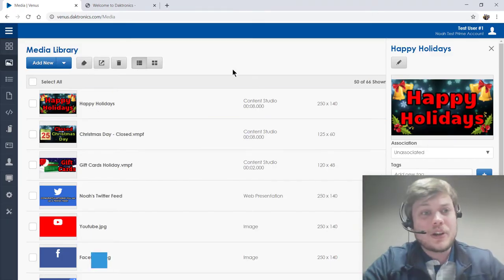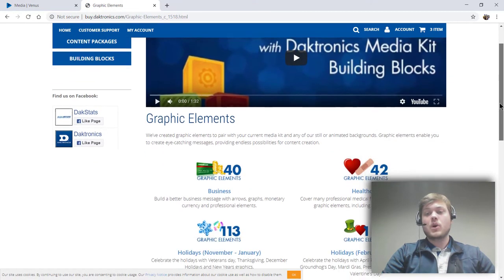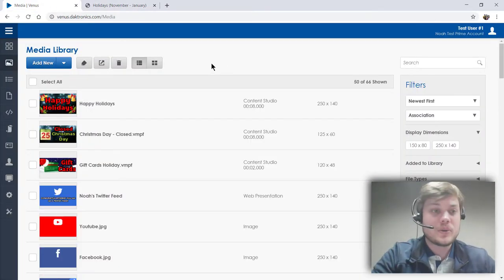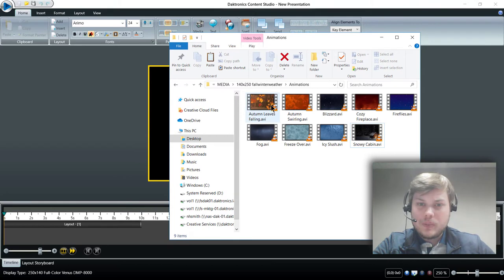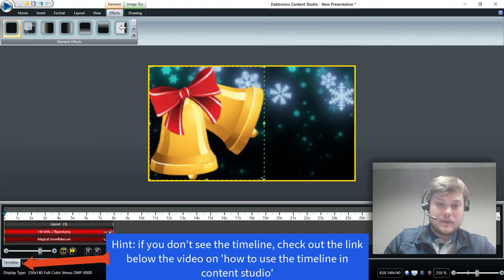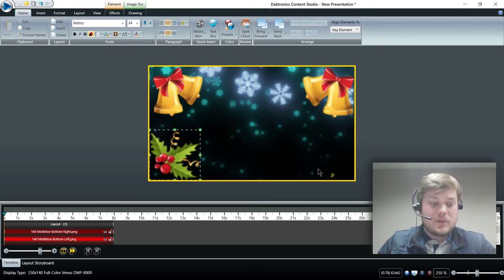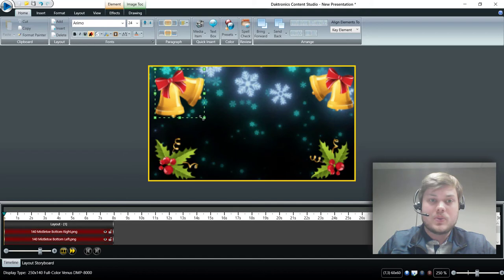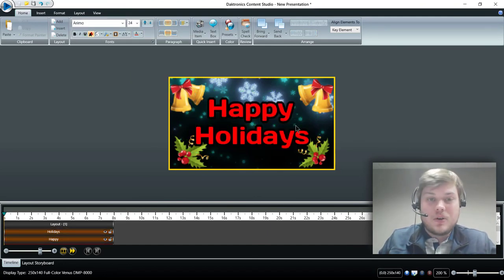Creating Seasonal Content for your Daktronics Display | Venus Control Suite | Content Studio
CONTENT PACKAGES
CLICK the links below to download FREE content in your display size!

Graphic Elements (November - January) (hint: select your display HEIGHT)

REMEMBER: content packages are listed as HEIGHT BY WIDTH. Choose the package that matches your display size.

Having trouble downloading the free content?

New to using Content Studio?
(Content Studio – Transitions and the Layout Storyboard)